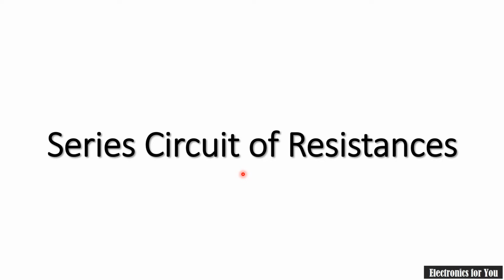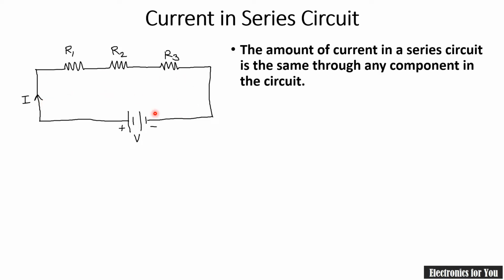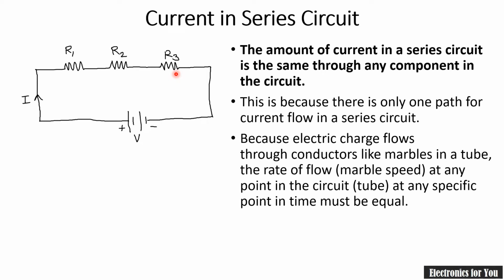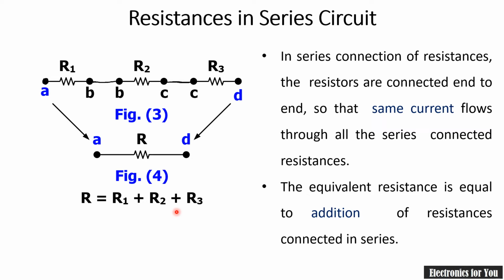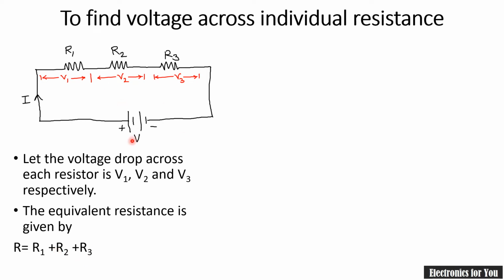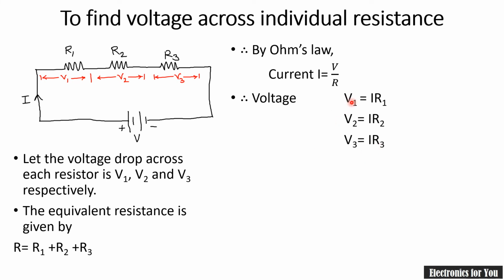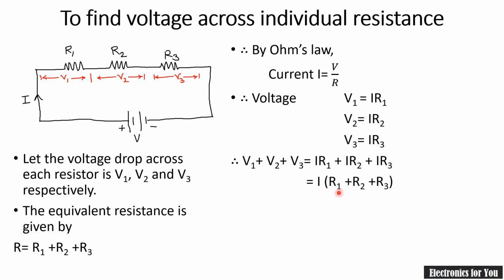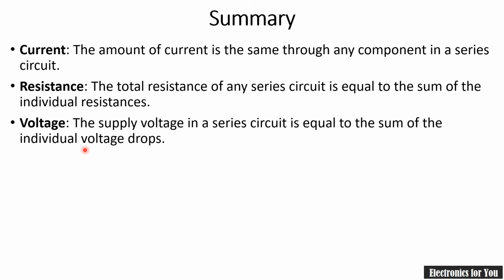Series Circuit of Resistors | Resistors in Series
In this video, the series circuit with three resistors and voltage source explained. Various parameters like resistance, voltage drop across each resistor and current is explained.

About Channel:
This channel is all about basic subjects in Electronics Engineering and its allied branches. The content of the channel is for graduate level students but intermediate students can also get it. Currently Electrical Engineering, Network Analysis, Numerical methods, Linear ICs and Control System Engineering subject are uploaded. The playlists are updated continuously  for these subjects and some videos will be added based on requirement/demand.